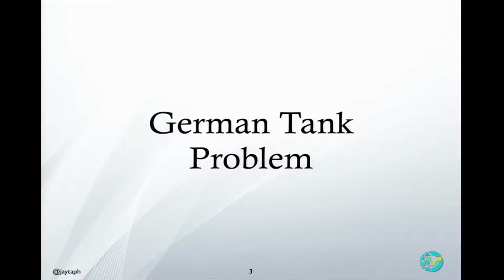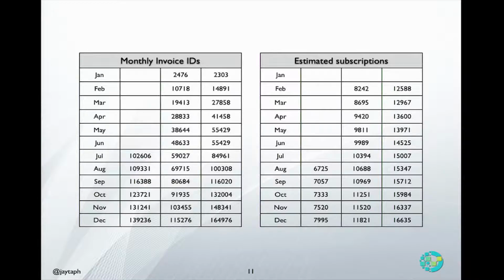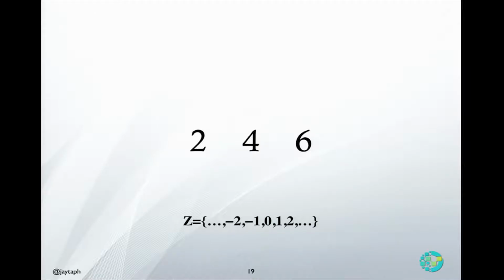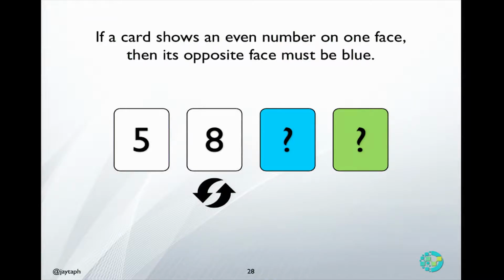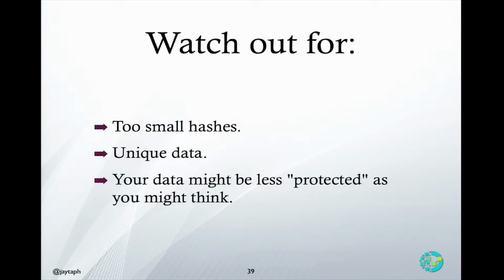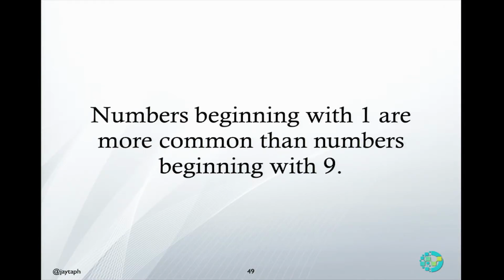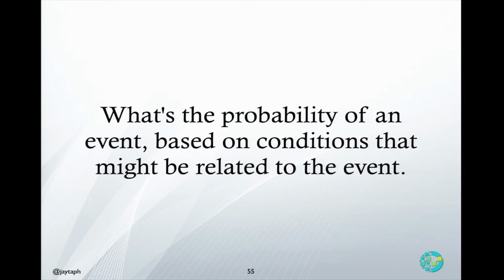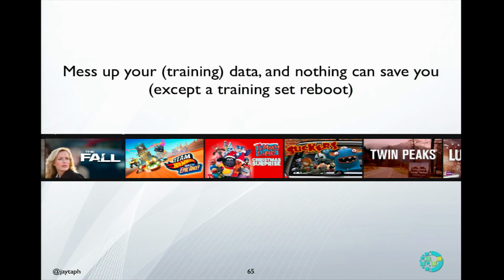DPC2017: Paradoxes and theorems every developer should know (Joshua Thijssen)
What do german tanks, your birthday and the speed of light have to do with our daily development work? It turns out, quite a lot!

During this presentation, I will explain a series of mathematical theorems and paradoxes that we encounter every day during development, but we often fail to recognize. By using these theorems, we can create better code, find more secure and efficient solutions to our problems, and it even helps you out communicating with clients and project owners.